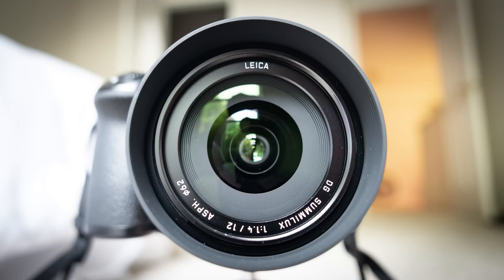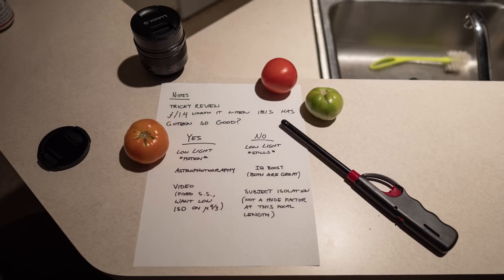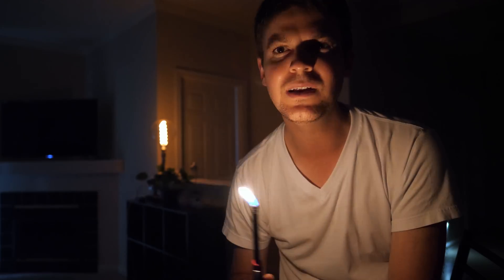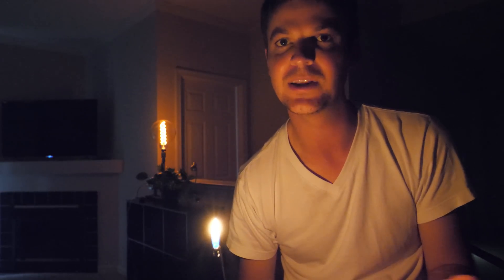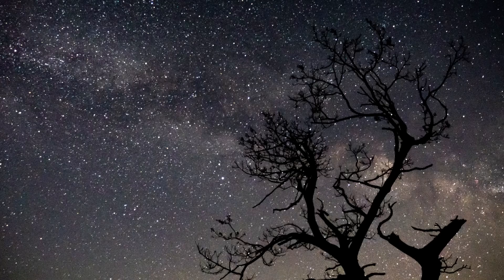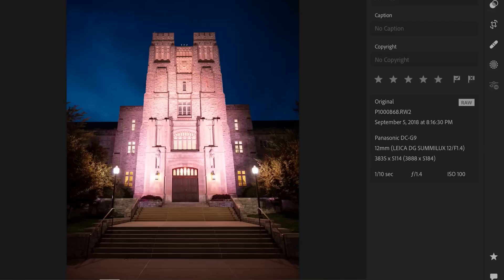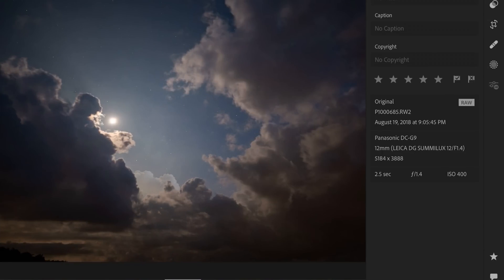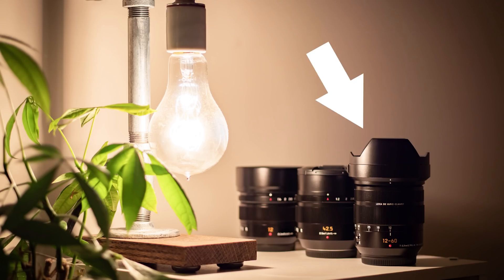Panasonic-Leica 12mm f/1.4 Review - Is f/1.4 Worth It?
My honest review of this lens, outlining usage cases where f/1.4 is really needed as well as cases where an f/2.8 aperture would suffice.